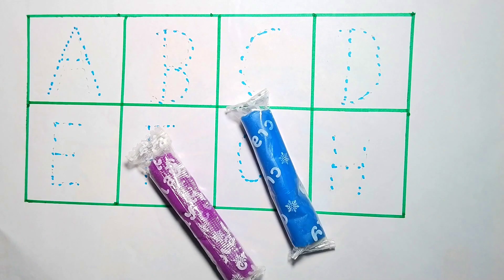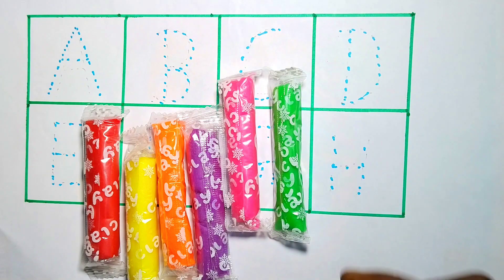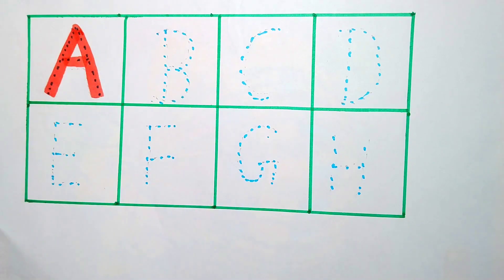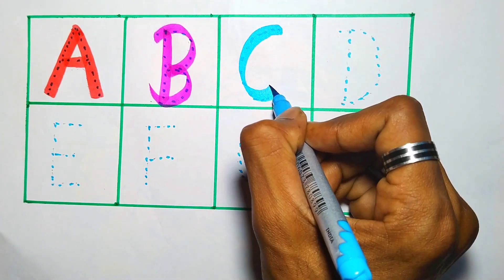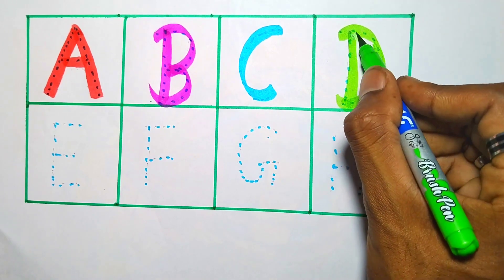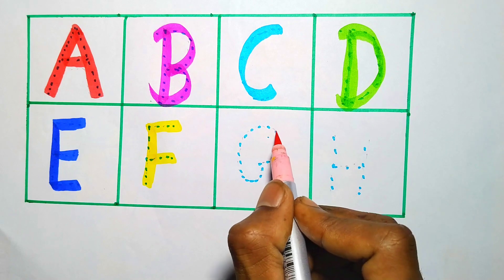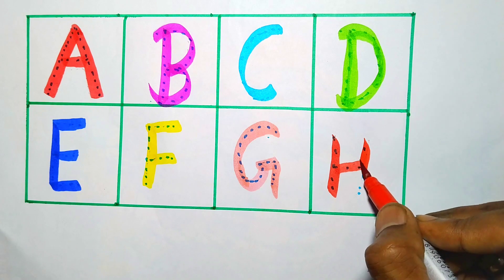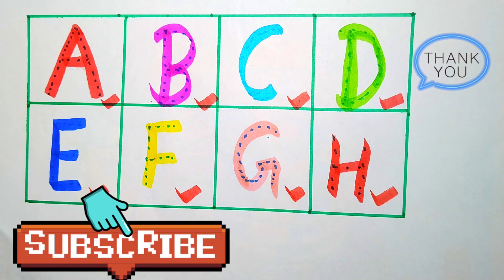abcd dotted tracing with colour 🎨 | learn abcd | a for apple🍎| b for ball 🏀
ABCD rhymes
ABC alphabet
abcd
abc
abcde
ABCD
alphabets
alphabet
abcd tracing
abcd song
learn abcd
write abcd
sun moon kids
bachho ki video
abcd video
kids video
abcd abcd